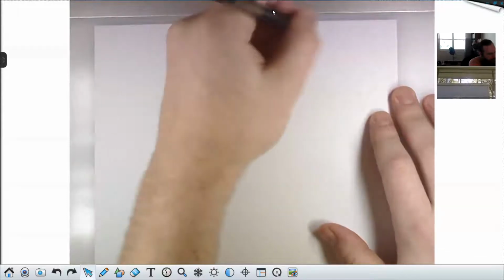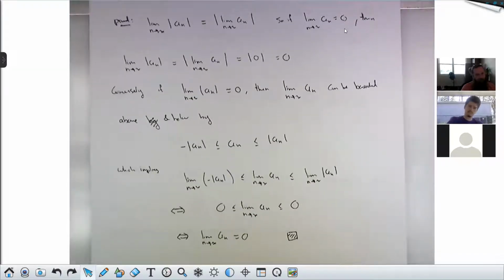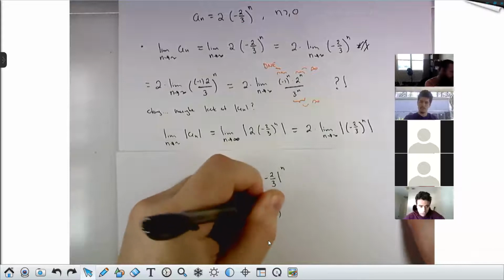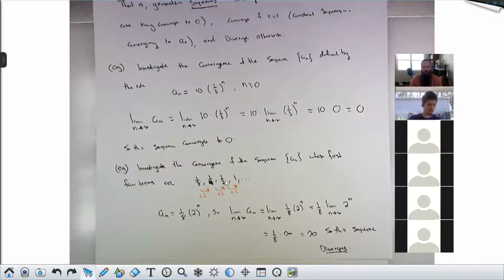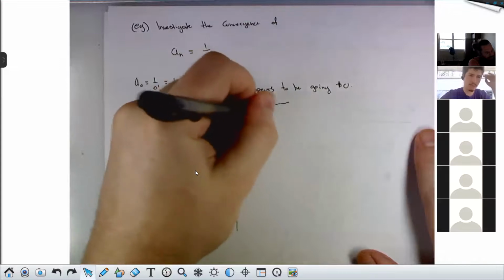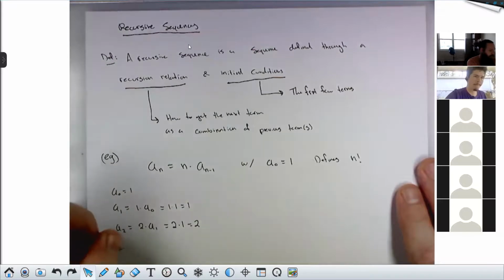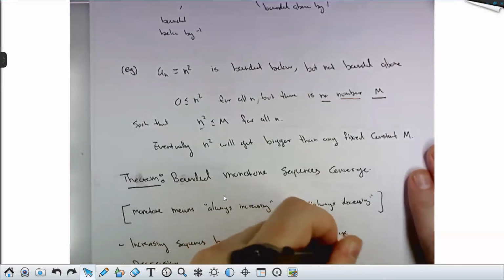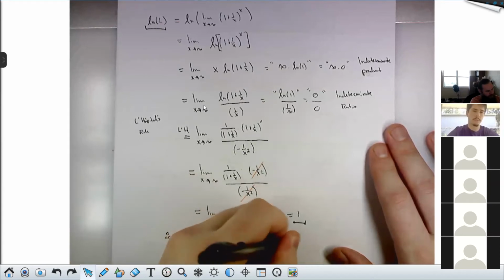MAC2312.004 Lecture 2/25/21